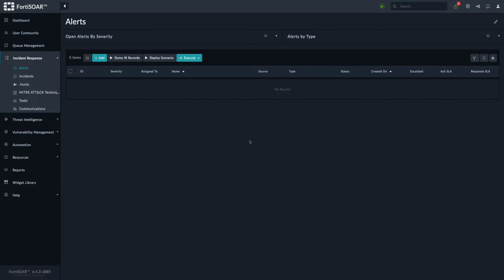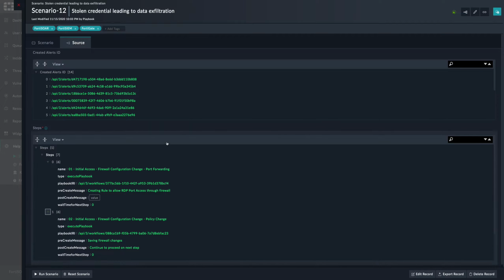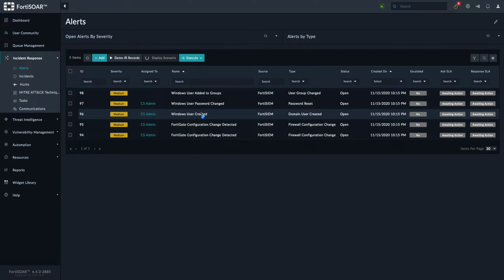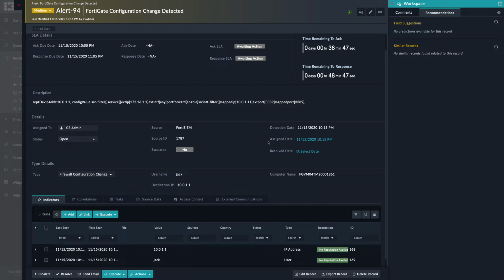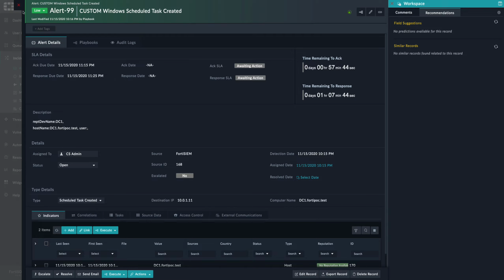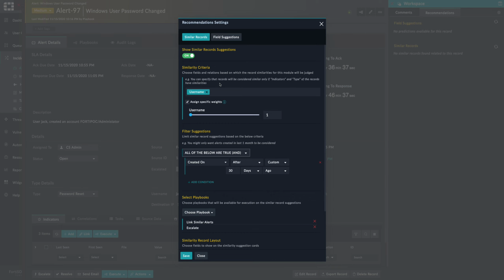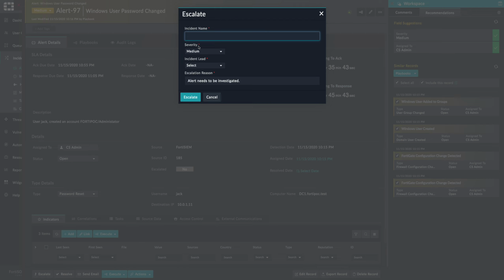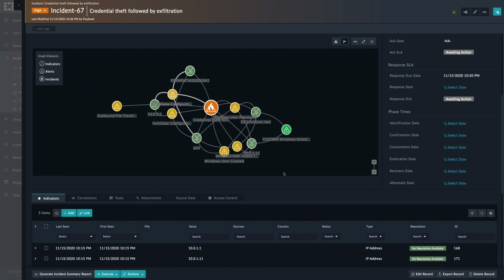FortiSOAR Demo: Credential theft and data exfiltration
Demo scenario around FortiSOAR record similarity feature